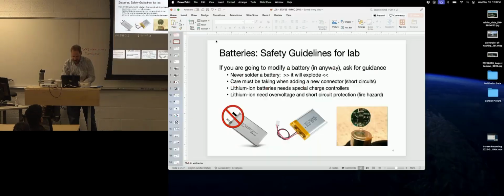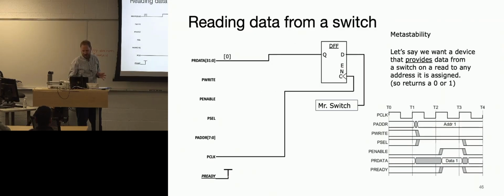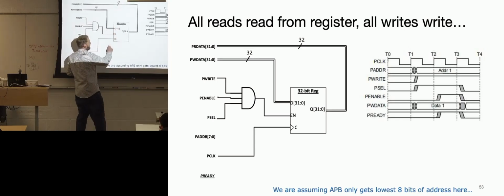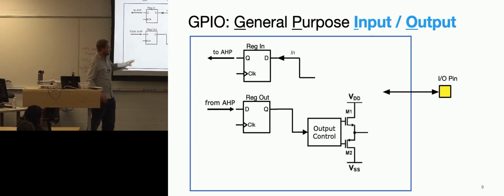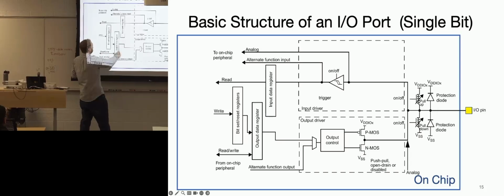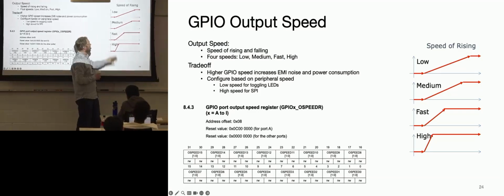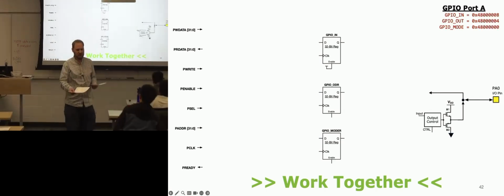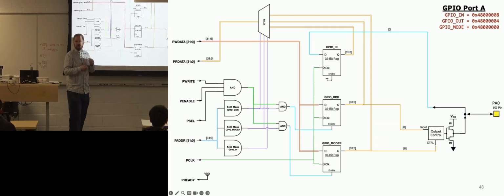EECS 373 - Fall 2025 - Lecture 5: “GPIO & MMIO”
Fall 2025

Lecture 5: “GPIO & MMIO”
Outline
- Anatomy of a GPIO pin
- Basic idea of Memory Mapped I/O (MMIO)
- Methods for Driving Pins
- APB + GPIO Example